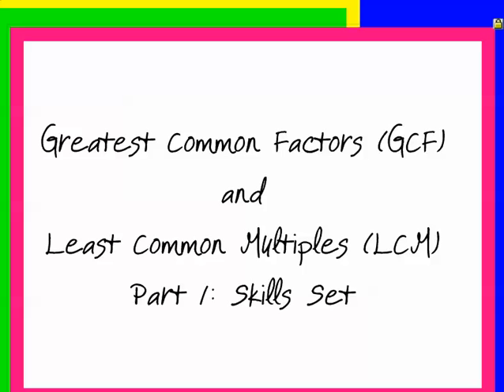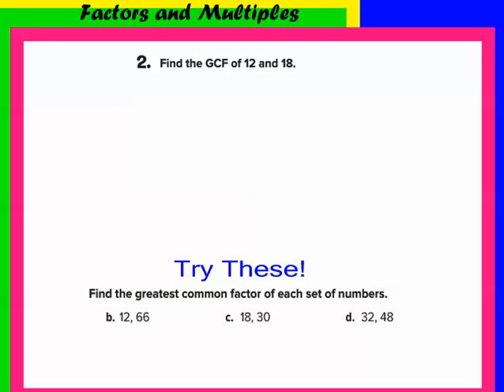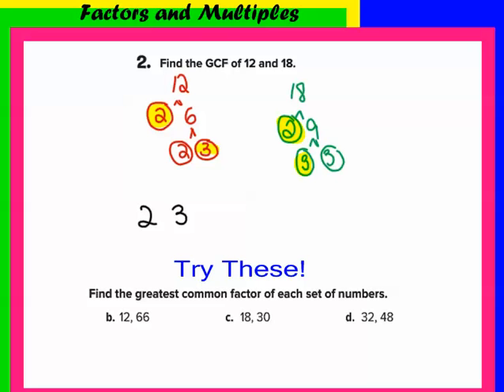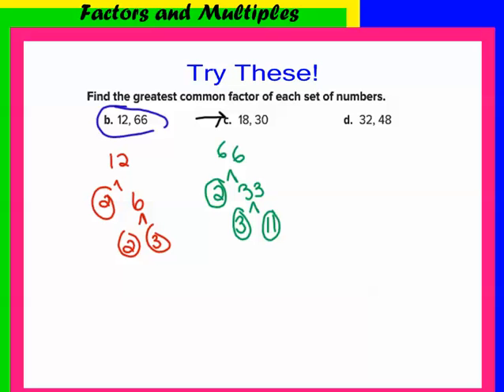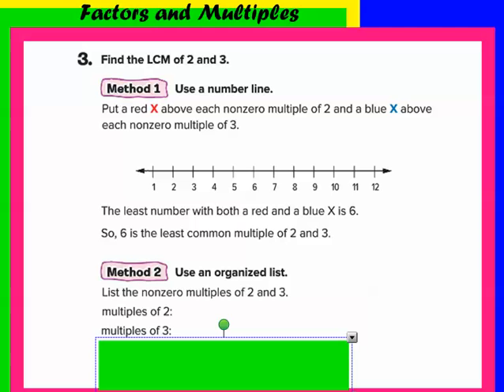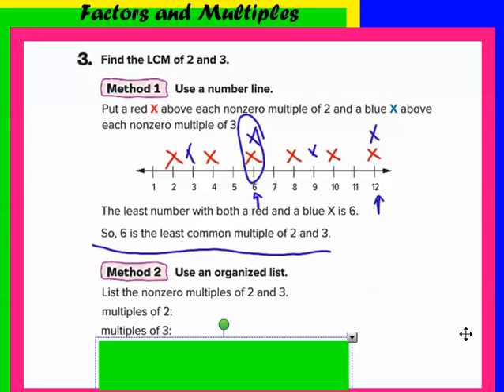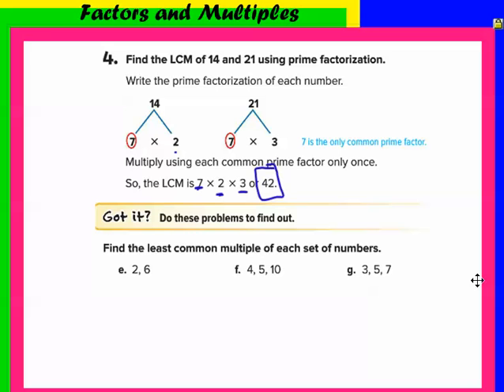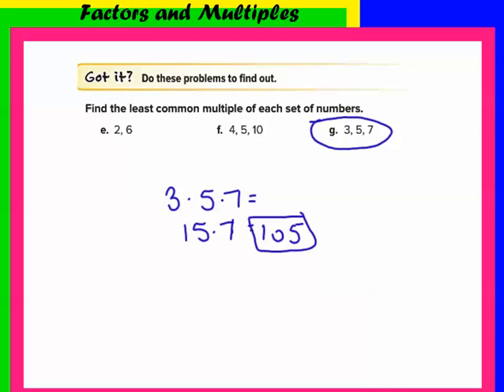GCF and LCM Skills Set